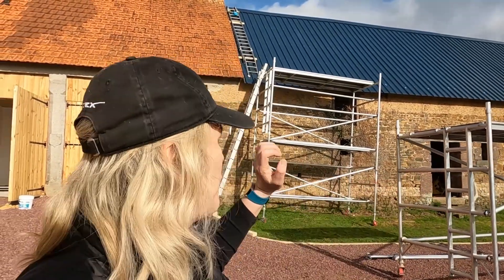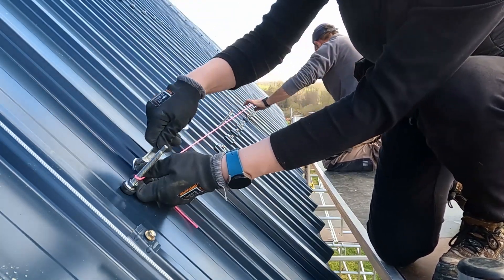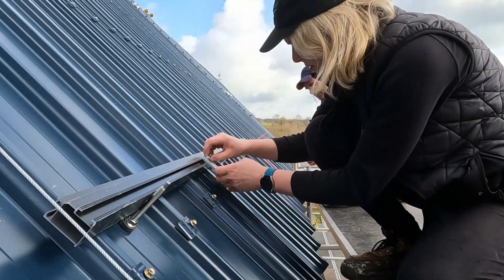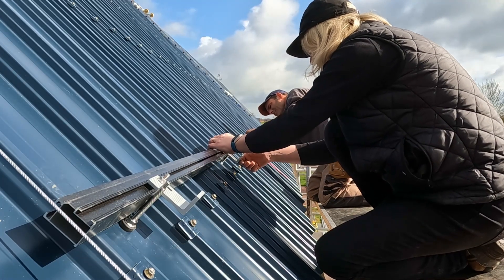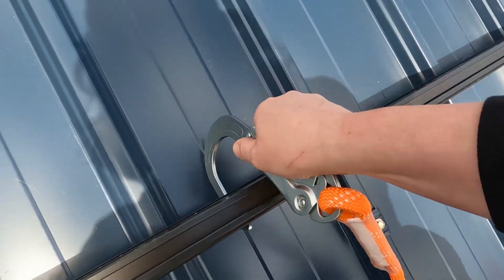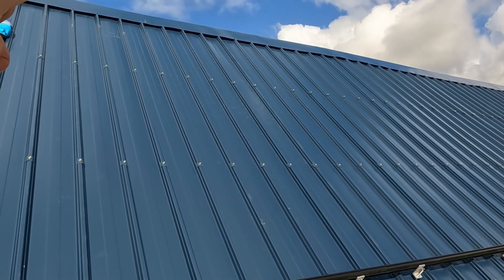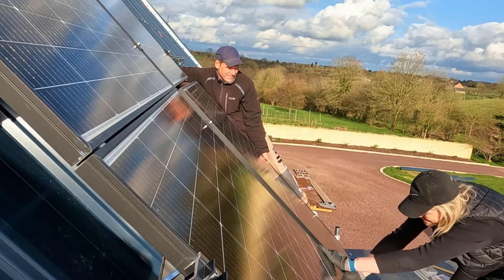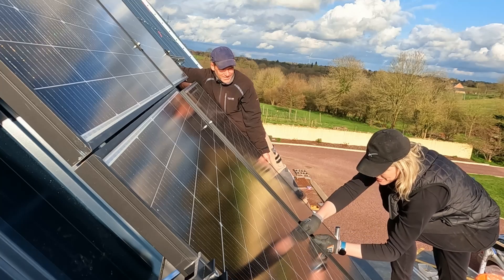Struggling with the first 7 solar panels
Today we installed the first sections of solar rails and then installed the first seven solar panels. We found it really fiddly getting the racking to fit together. But eventually we got the hang of it.